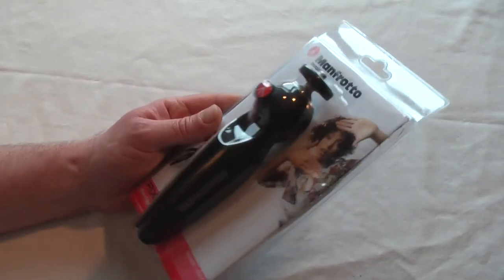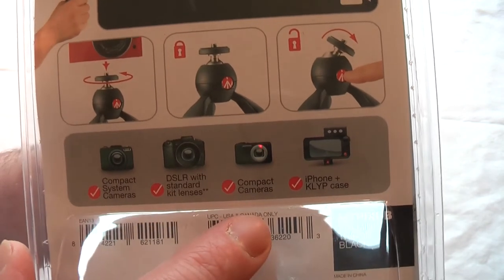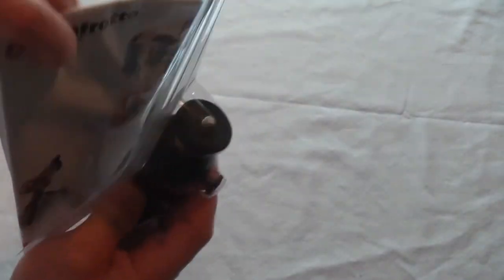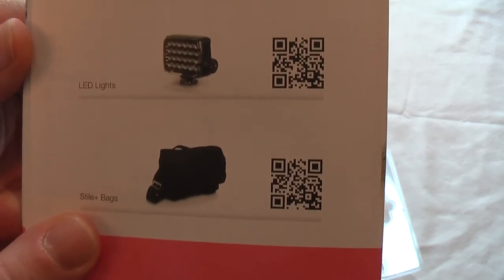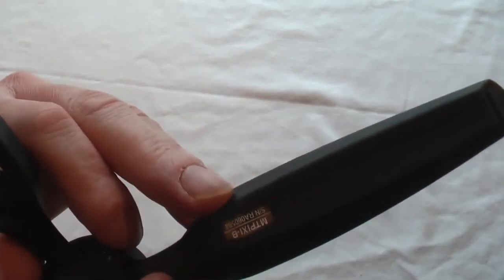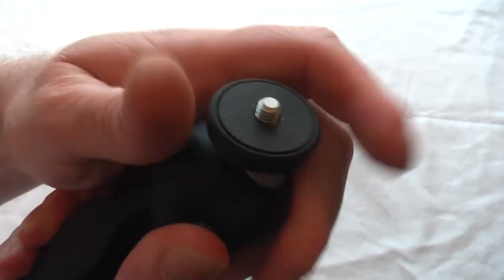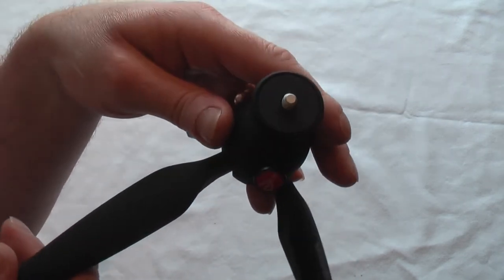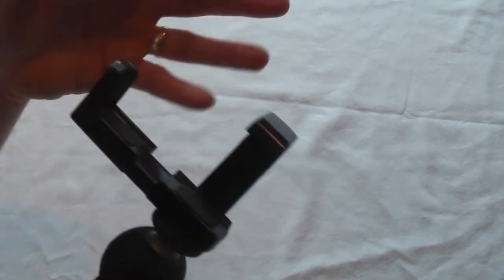Manfrotto Pixi Mini tripod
The Manfrotto pixi min tripod unboxing and review.